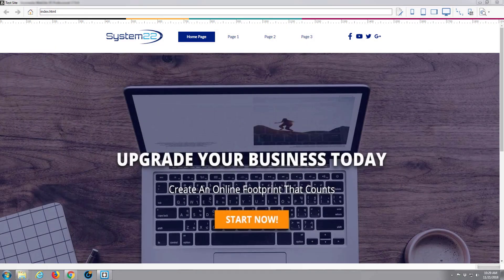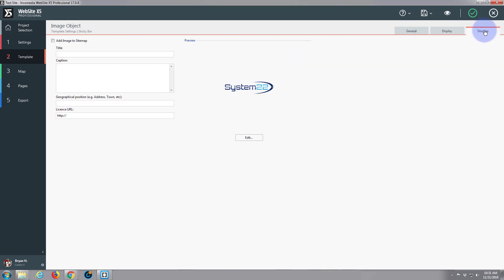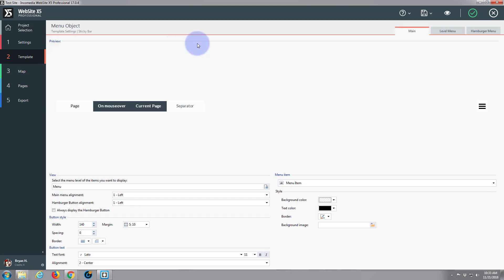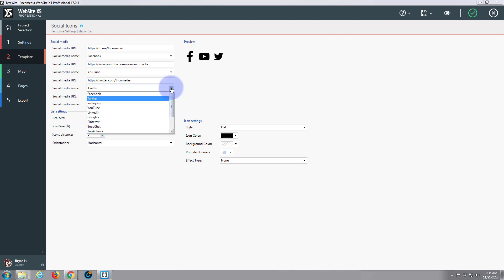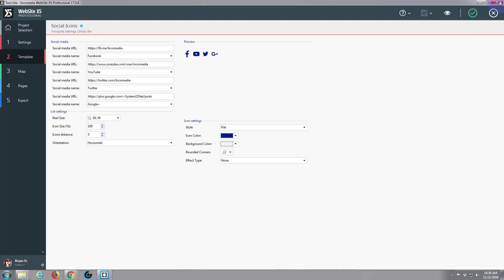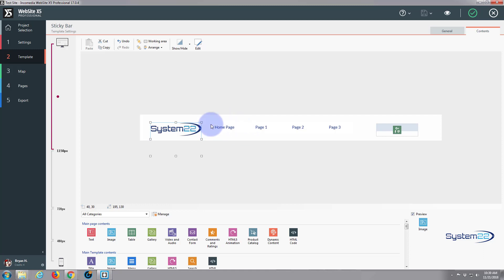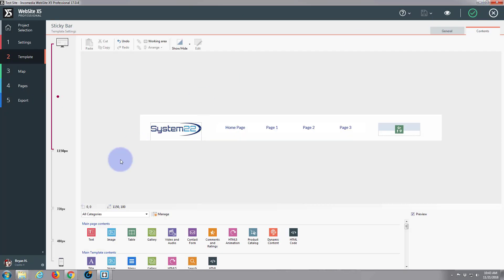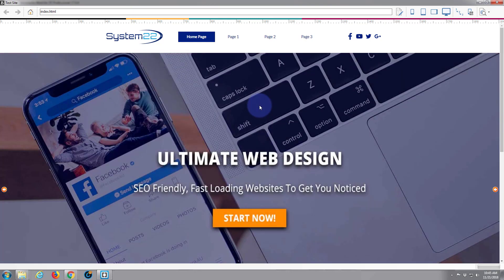Website X5 Professional How To Edit The Sticky Menu Bar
Website X5 Professional How To Edit The Sticky Menu Bar. In this series of videos we are going to put together a site using website x5 professional. I have used this software for many years and just upgraded to the latest version. It makes a great alternative to WordPress and is a lot more lightweight and faster loading.